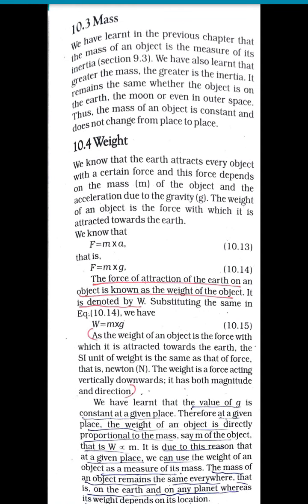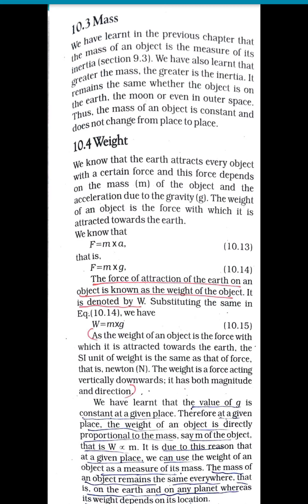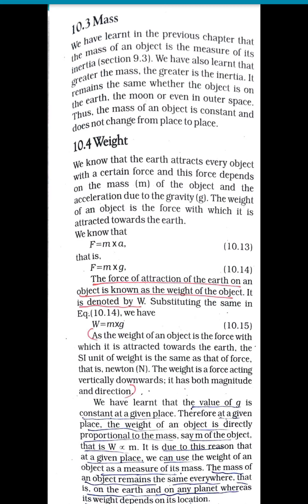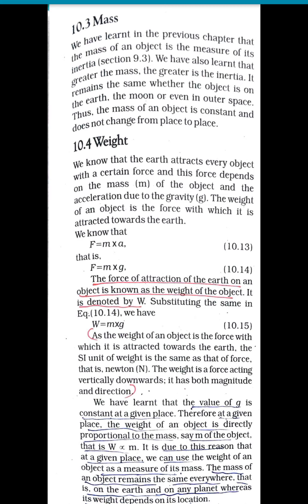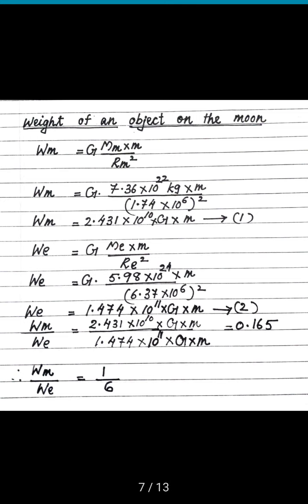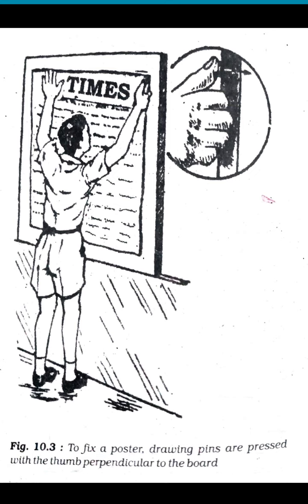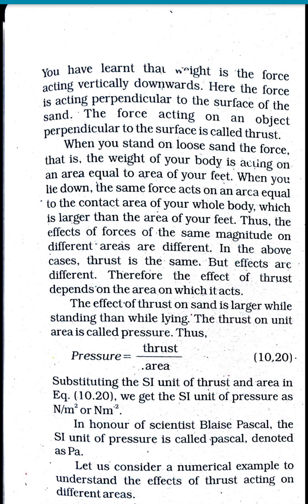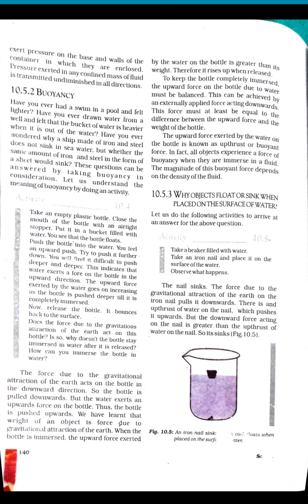Std 9 Sub Science Ch 10 Part 2